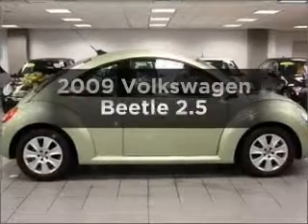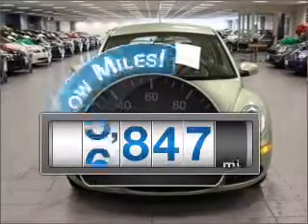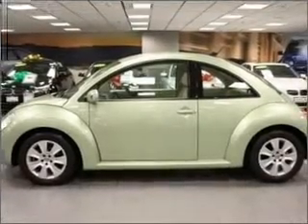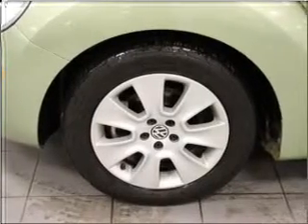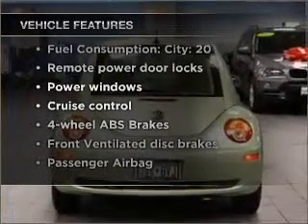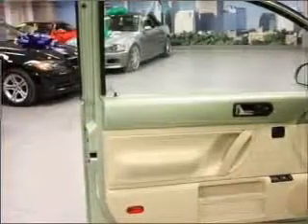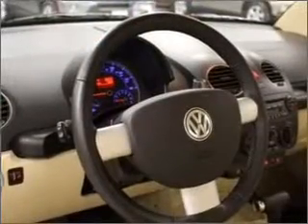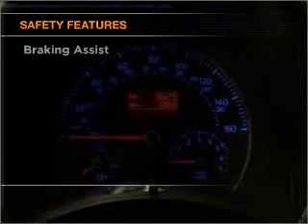2009 Volkswagen Beetle - Bloomington MN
Year: 2009
Make: Volkswagen
Model: Beetle
Trim: 2.5
Engine: 2.5 liter inline 5 cylinder 20 valve
Transmission:
Color: Green
Mileage: 6847
Address:
1300 American Blvd West